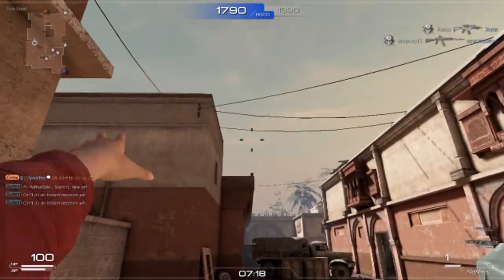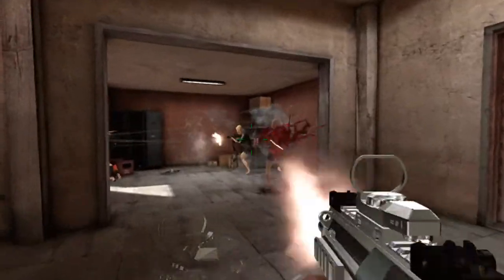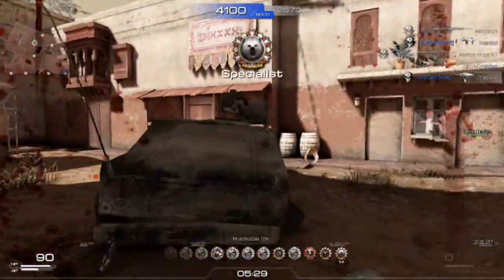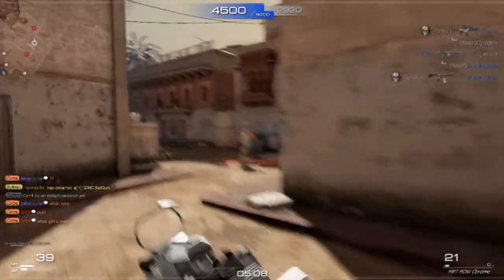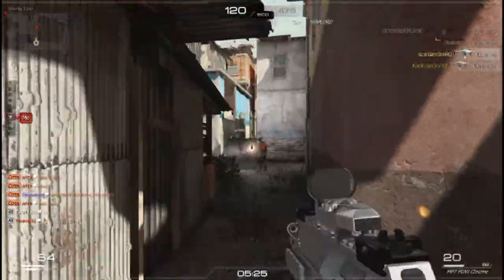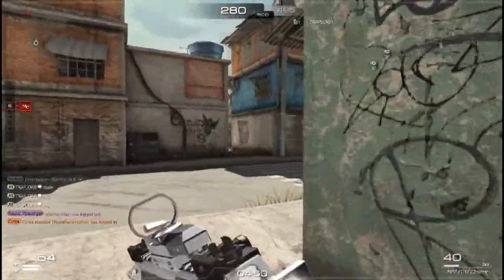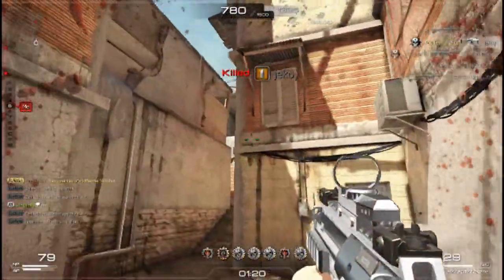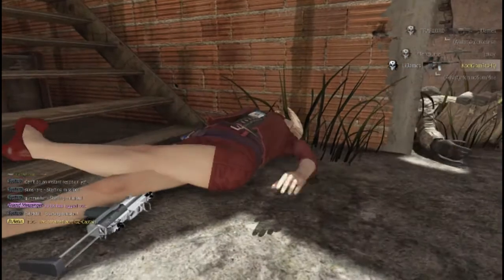[USF2] Mp7 Pdw Chrome Review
Help a bruvvah out and please click link!
(Helps me earn $$$)
DONT FORGET TO STAY KOOL!

||***MY STEAM***||
koolzvillegamers
||***Info***||
Soldier Front 2:
ign: KoolGam3rsHQ
Kdr:1.16
Win/Loss ratio: 55%
"Clan": Final